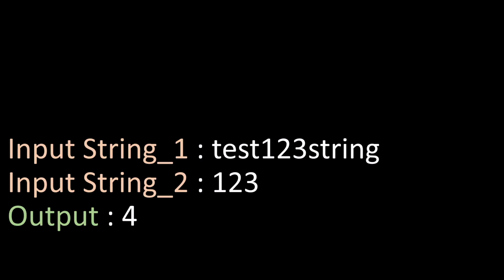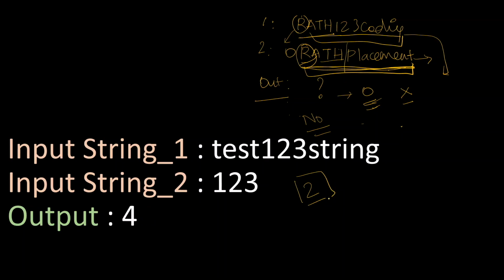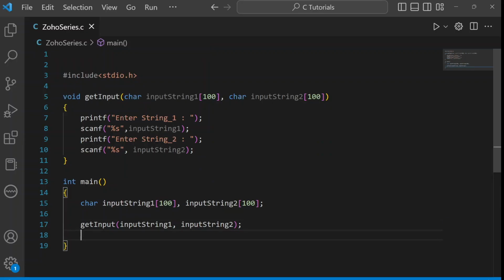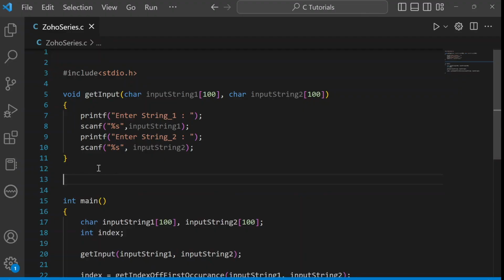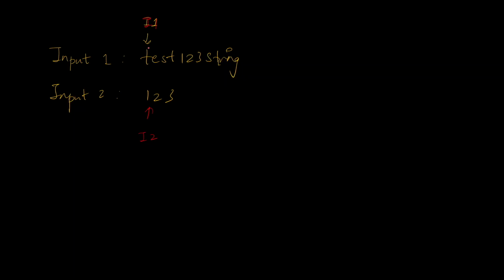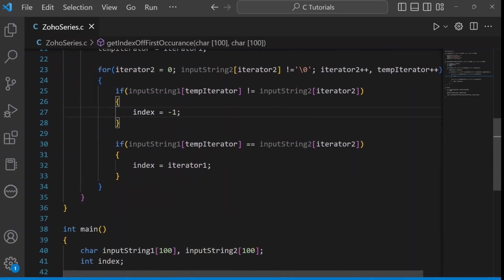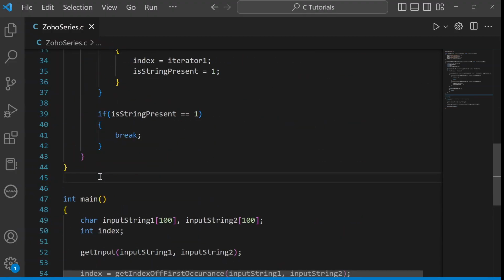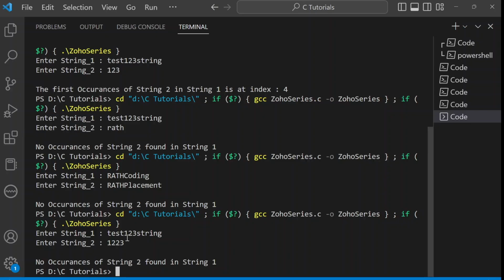Zoho Programming Interview 🚀 | Coding Questions & Solutions - 05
Preparing for Zoho coding rounds, technical interviews, or placement coding tests?

In this video, we solve a Zoho interview coding question with a clear, step-by-step explanation. The focus is not just on getting the correct output, but on understanding the logic behind the solution and learning how to approach similar coding problems during interviews.

Problem:

Input 1: test123string
Input 2: 123
Output: 4

Watch the complete video to understand how we analyze the given inputs, identify the required logic, and build the solution step by step.

What You'll Learn:

• How to approach Zoho coding interview questions
• How to analyze the given input and expected output
• Step-by-step problem-solving logic
• How to convert your approach into code
• Tips for handling similar coding problems
• How to improve your logical thinking for coding rounds

Zoho interviews are known for testing programming fundamentals, logical thinking, and problem-solving ability. Practicing different types of coding questions can help you become more confident when facing technical and placement interviews.

This video is useful for students, freshers, and developers preparing for Zoho interviews, campus placements, coding rounds, and other software company recruitment tests.

📢🚨 Important Notice 🚨📢

This video was originally created when I owned RATH Placement Training Institute Private Limited, which is now permanently closed.

The video may still display the institute's name, logo, or branding. It is being shared on TASA CodeCraft purely for educational, informational, and archival purposes, as the technical content remains relevant.

Thank you for your continued support, and I hope you find this content helpful! ❤️